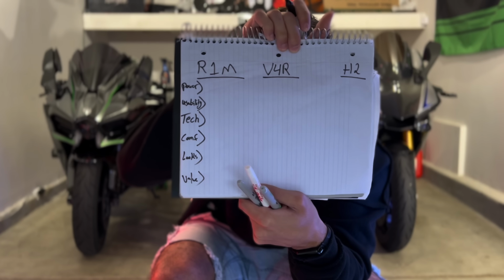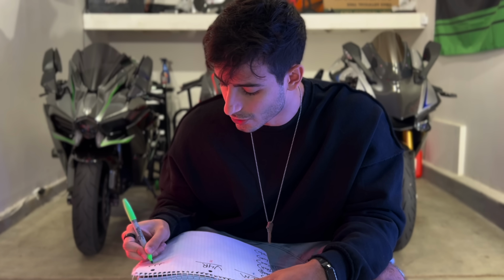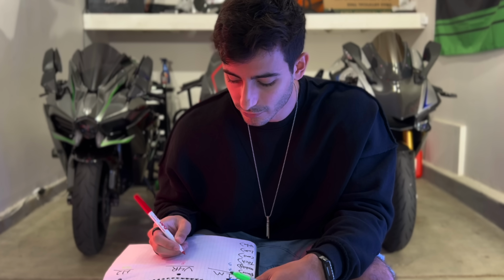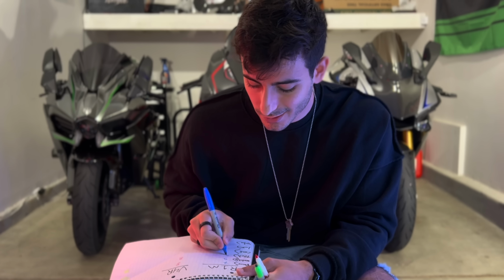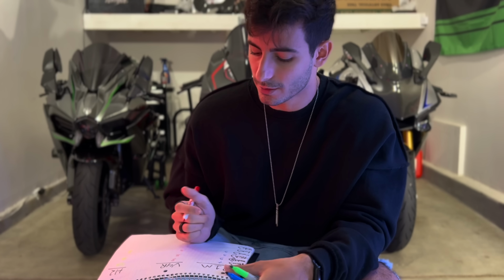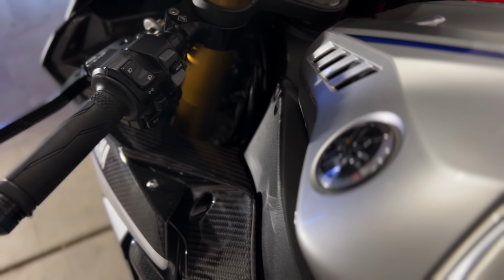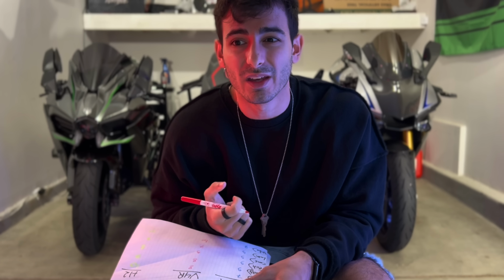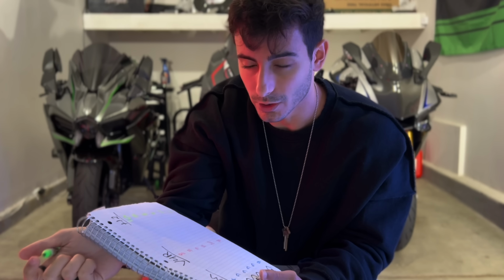The Ultimate Dream Superbike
(Check out the links to my Motovlogging setup & Gear!)

-GoPro HERO 7 BLACK

-Canon 80D

-Gloves (Alpinestars short gloves)
(Dainese Gauntlet)